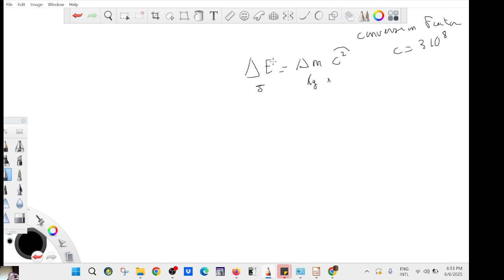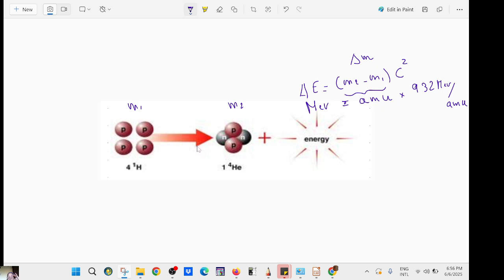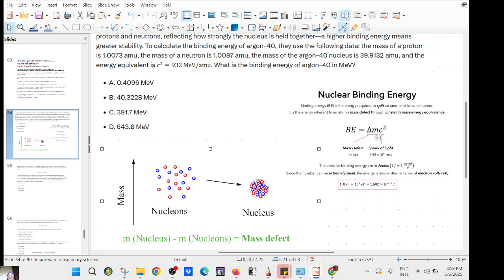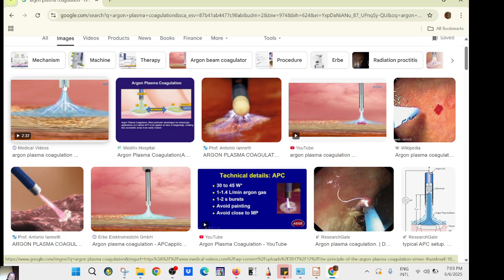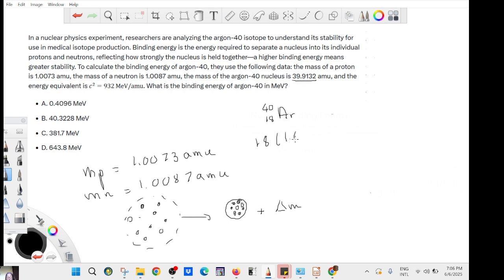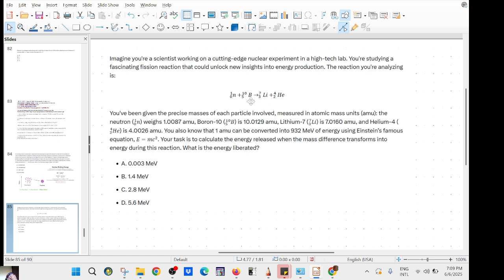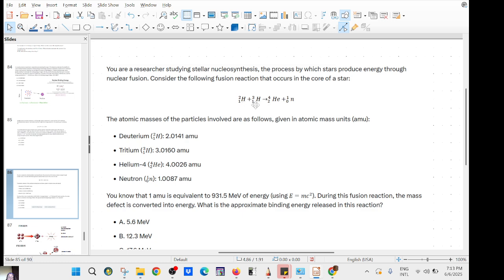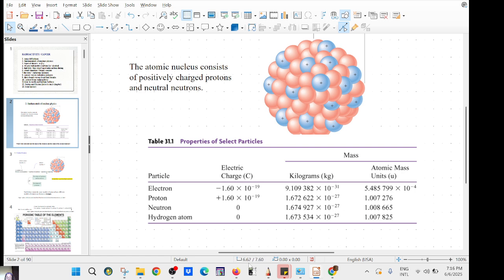nuclear reaction basics: ass defect and binding energy - mcat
Einstein E = mc2  - mass and energy are the same thing.
nuclear reactions : fusion versus fission - mass defect and energy released
binding energy in MeV of a nucleus: Argon40 - applications
neutron capture
fusion D-T